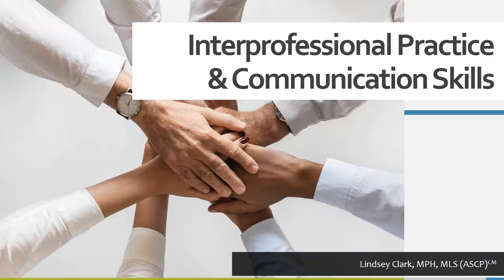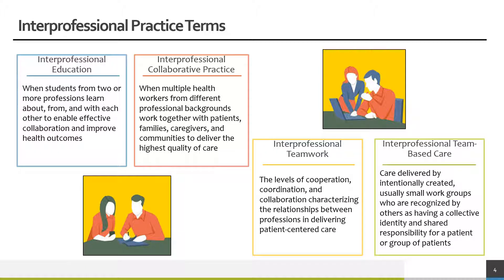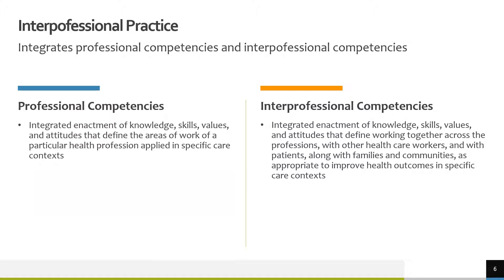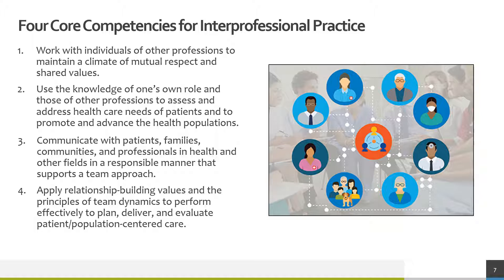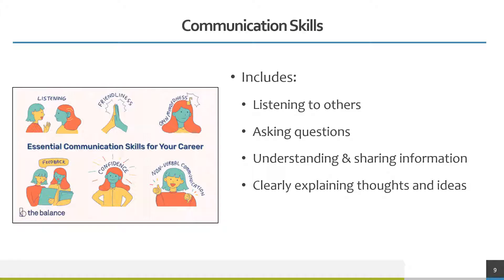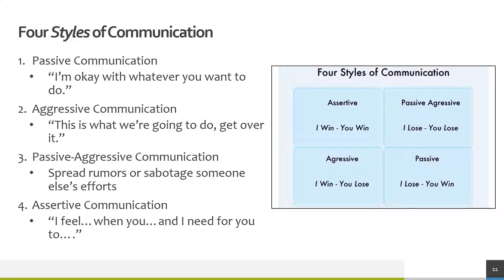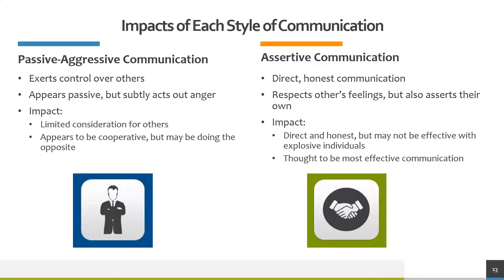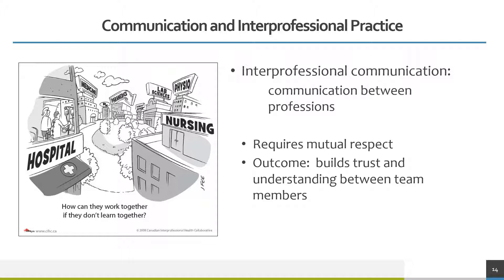Lecture 12: Interprofessional Practice & Communication Skills